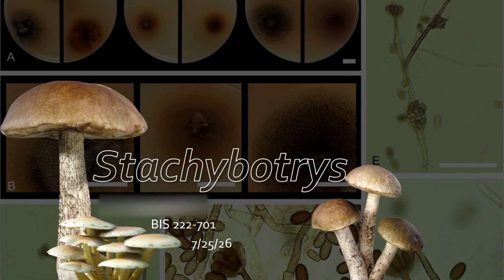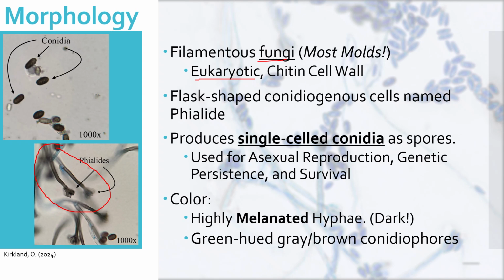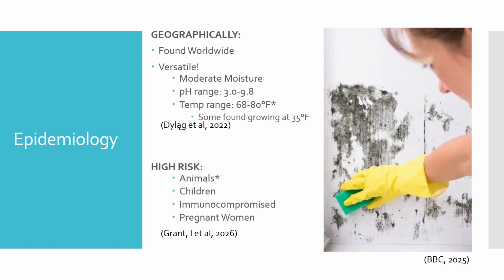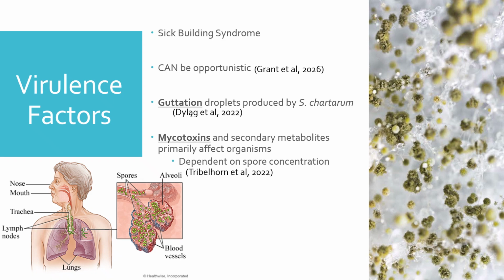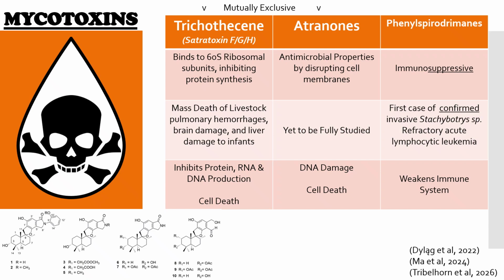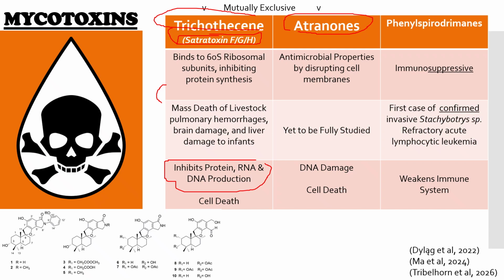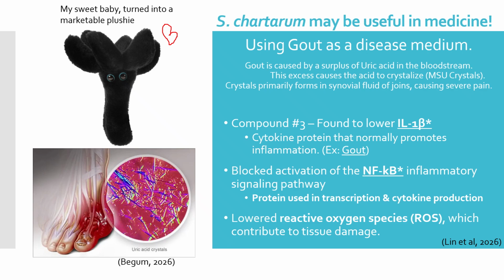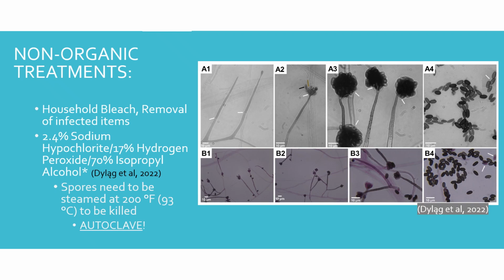Butchering Explaining Stachybotrys chartarum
College presentation :]